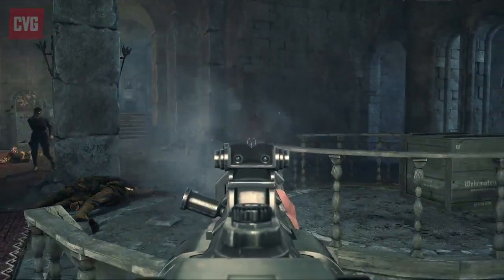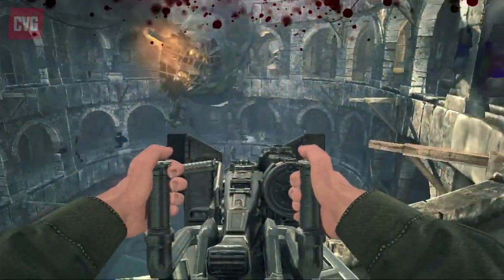Wolfenstein The New Order Gameplay Quakecon 2013